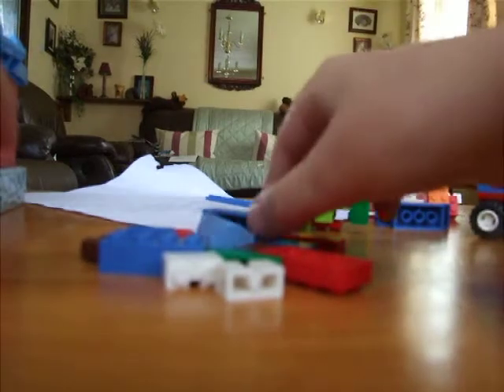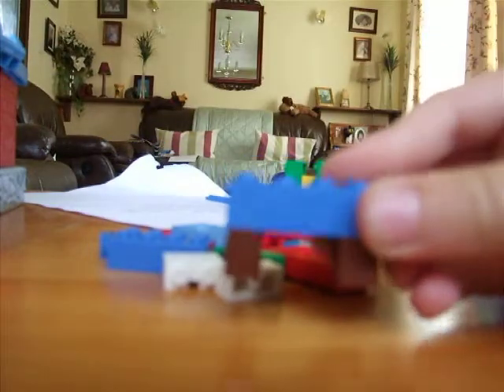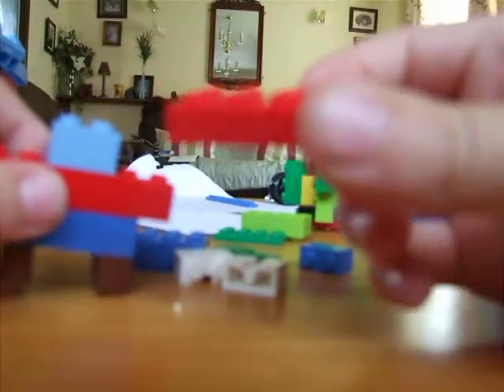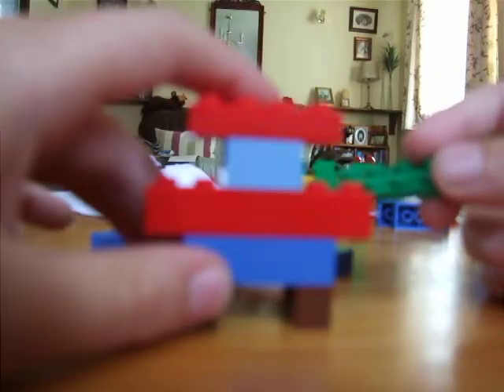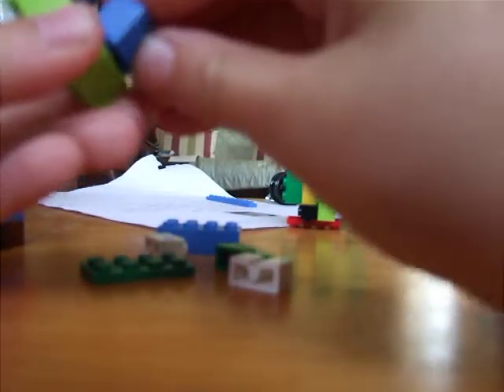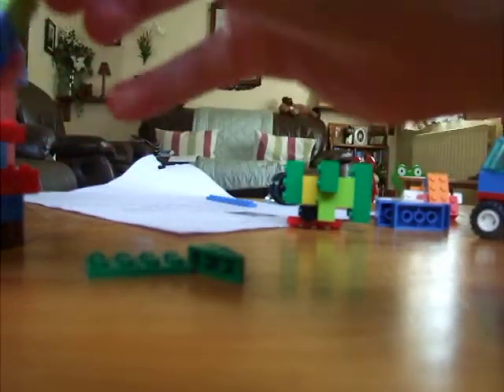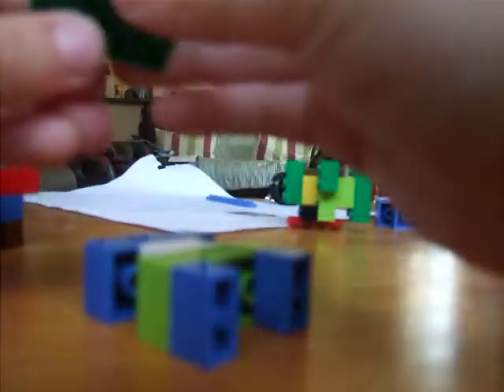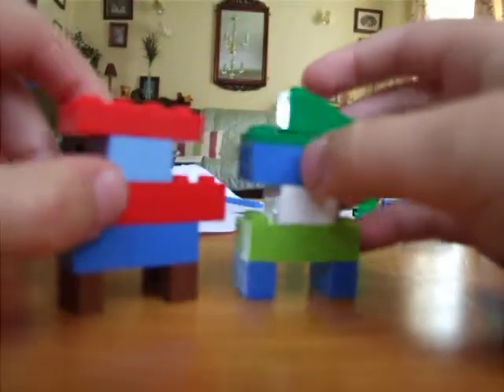how to make MARIO and LUIGI out of LEGO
MARIO AND LUIGI ARE AWSOME SO I AM MAKING THEM OUT OF LEGO!I AM ONLY MAKING MARIO, LUIGI, YOSHI, TOAD, PRINSESS PEACH AND PRINSESS DAISY!